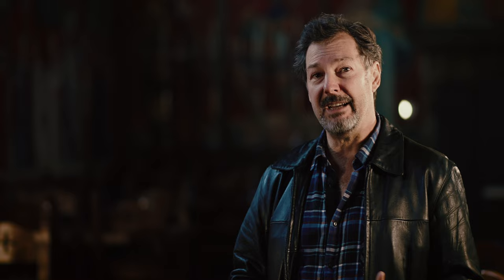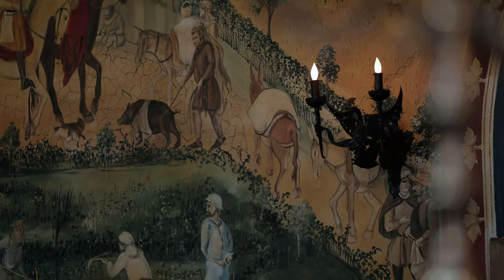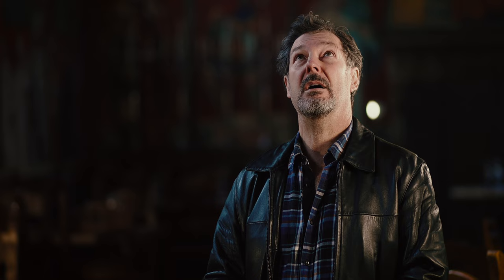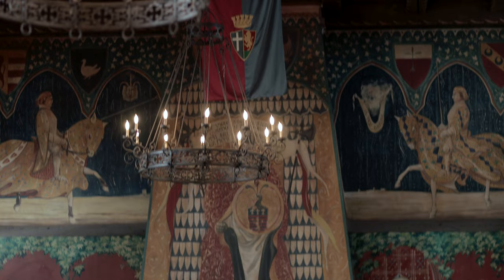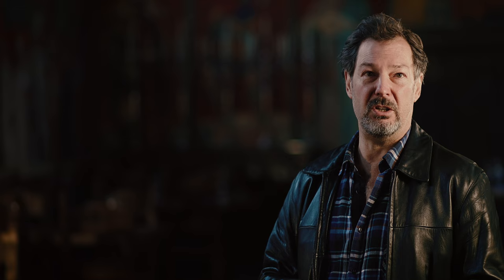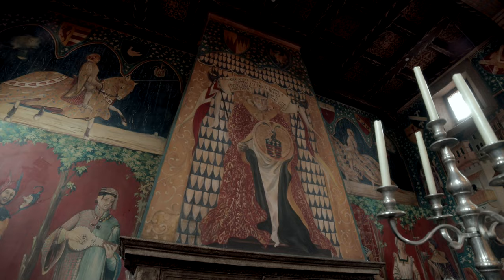Explore Italian Frescoes of The Great Hall with Artist Fabio Sanzogni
Artist Fabio Sanzogni highlights the features and techniques that went into the making of Castello di Amoroa's Italian style frescoes.